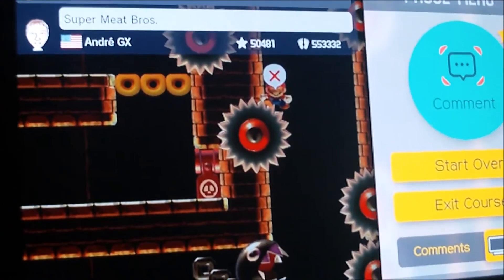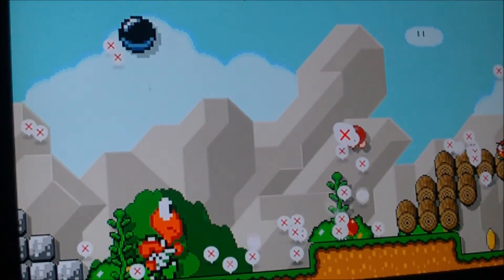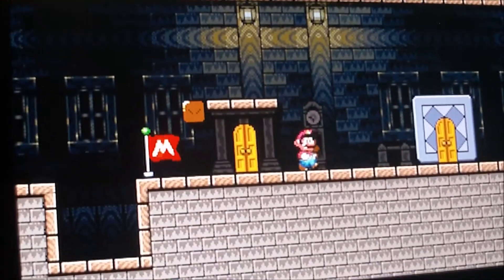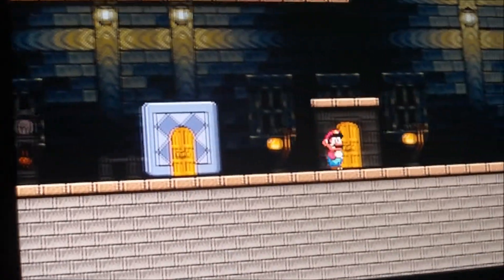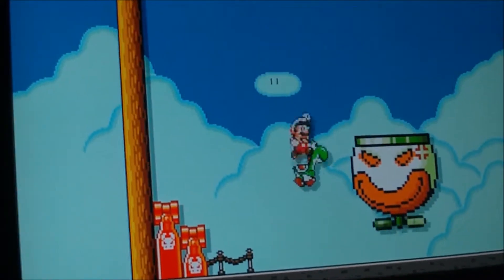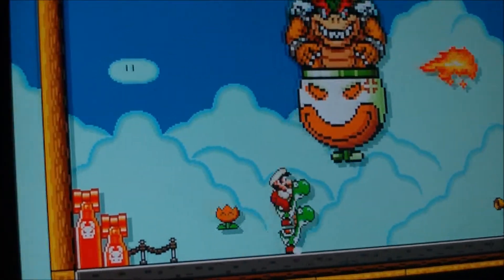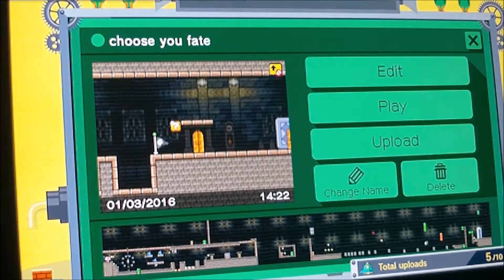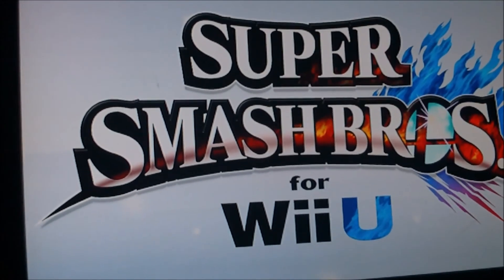Daniel plays- mario maker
hello its daniel and today its me daniel im sorry i havent uploaded much but i hope i can upload more. and sorry the audio and video suck.